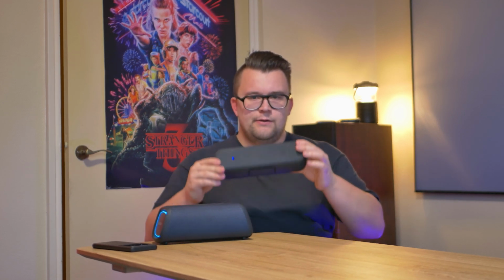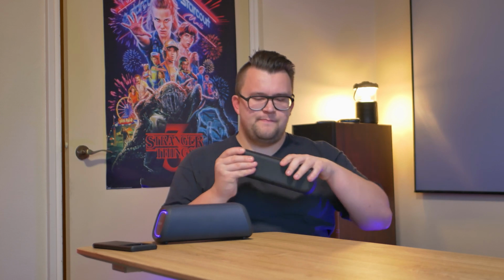Lg Xg7 Vs Soundcore Motion+ "CAN LG DEFEAT BEST BUDGET SPEAKER?!"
Become member of techder audios earlier access;)

AMAZON US: